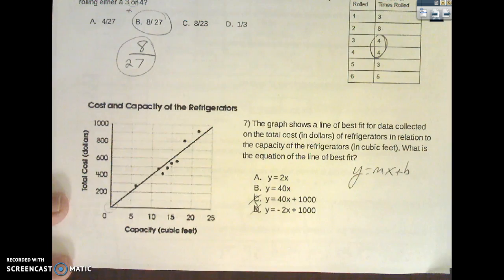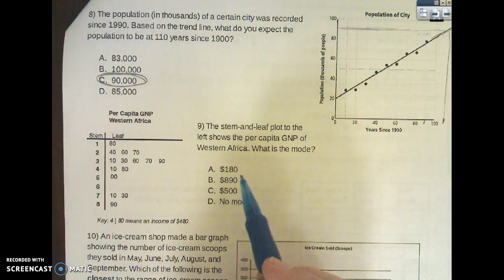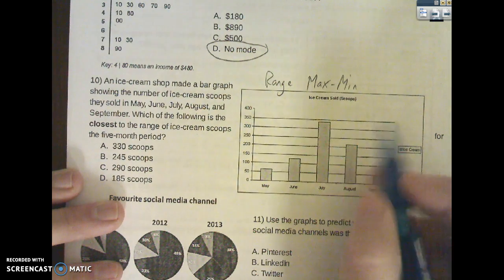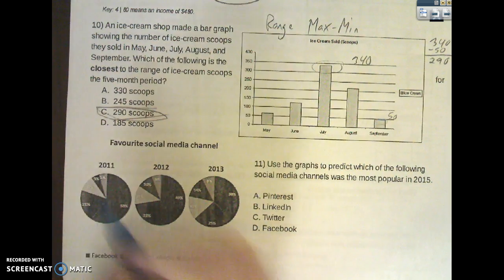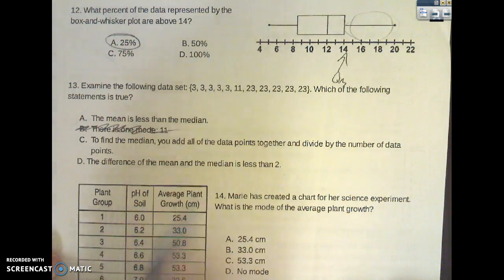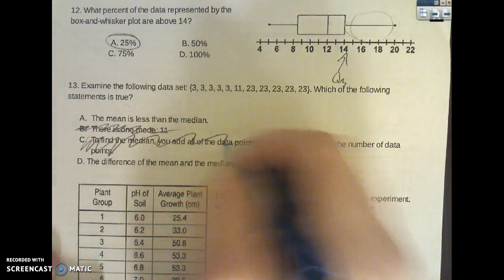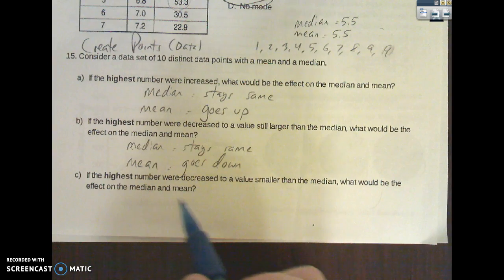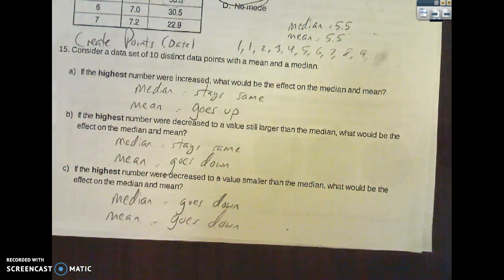Data Analysis Test Review (Part 2)